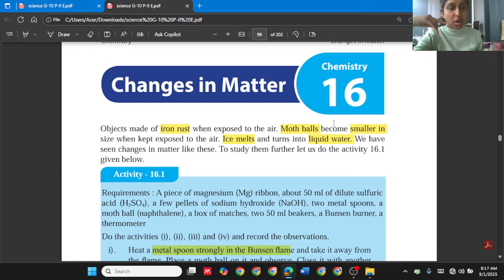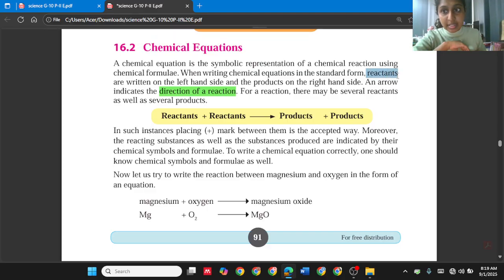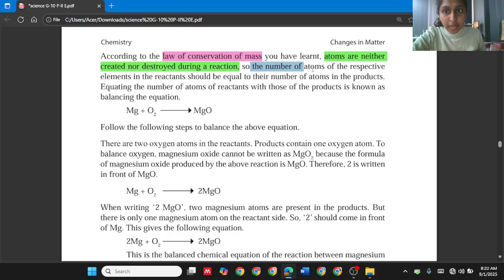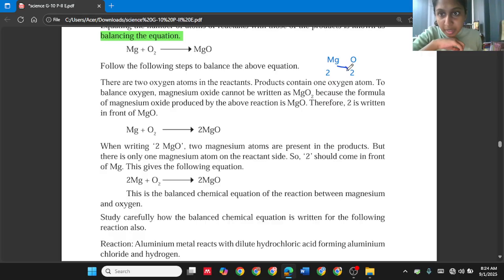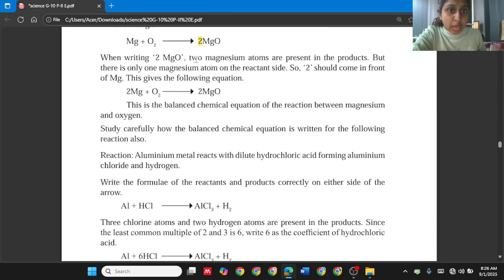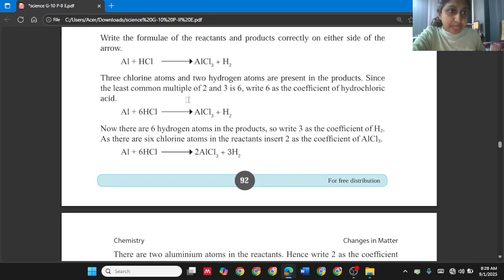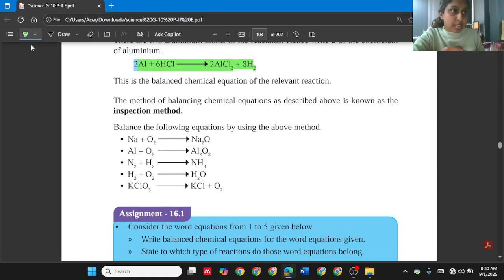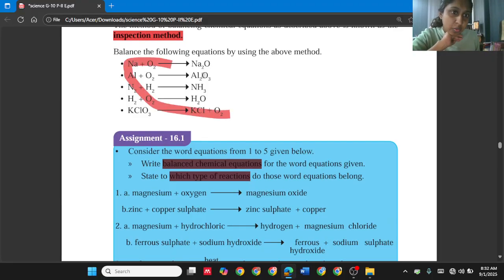16 changes in matter- part 02